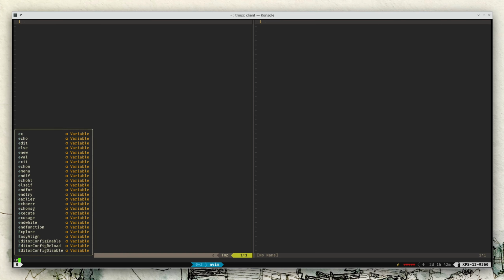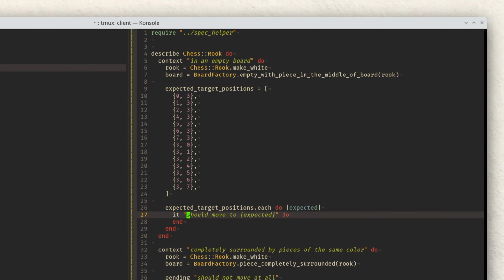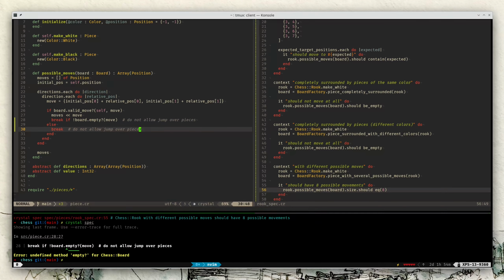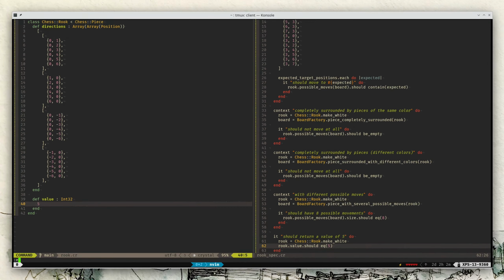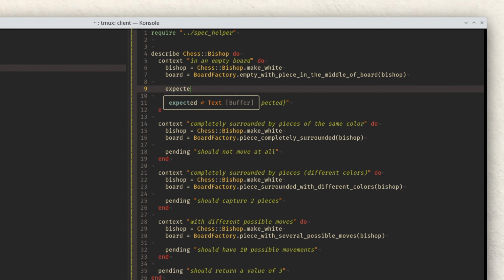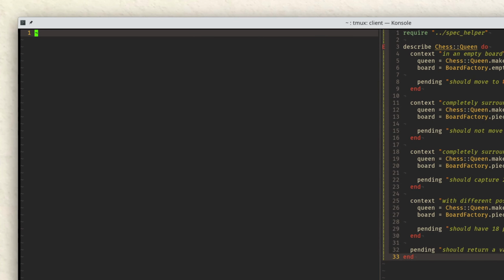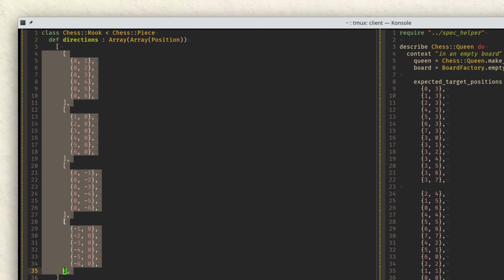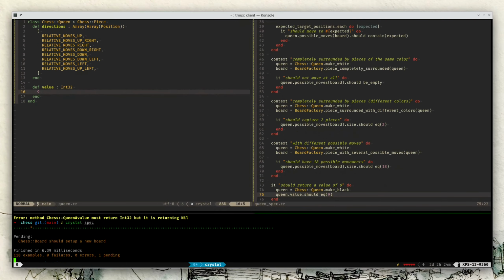Build in public: Chess program #03 - Rook, Bishop & Queen movements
Chess game built in public.

In this episode we're going to program the movements for the Rook, Bishop and Queen pieces.